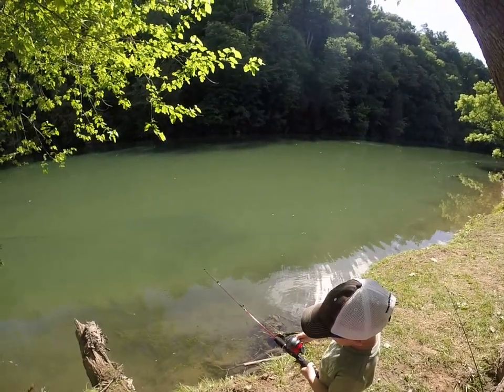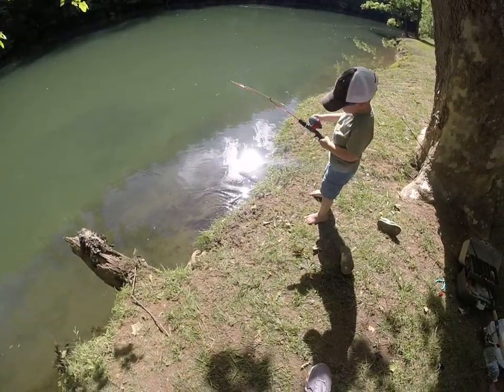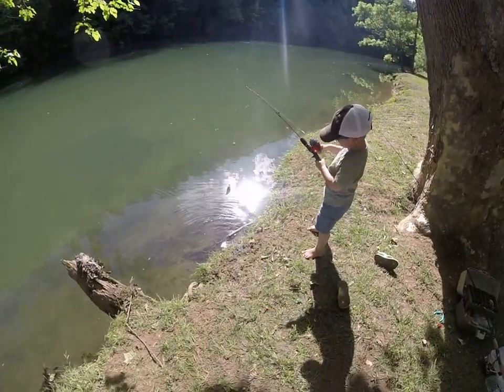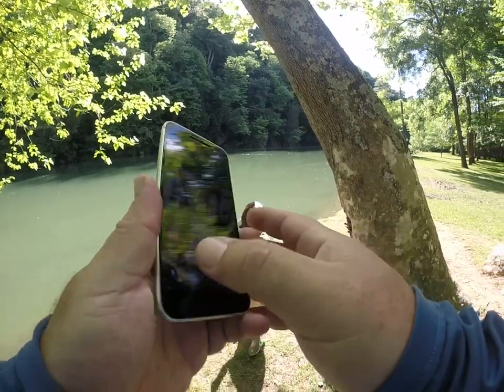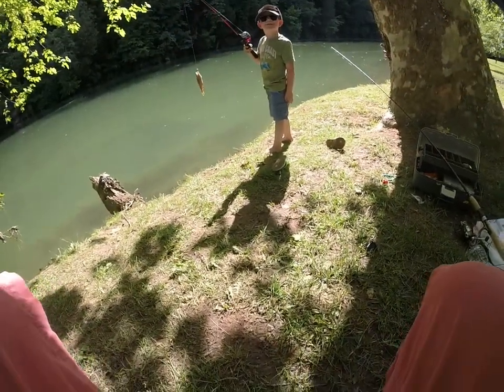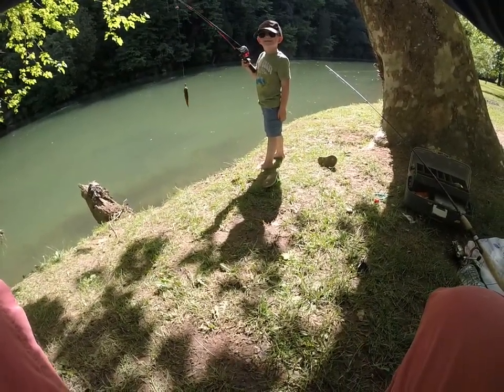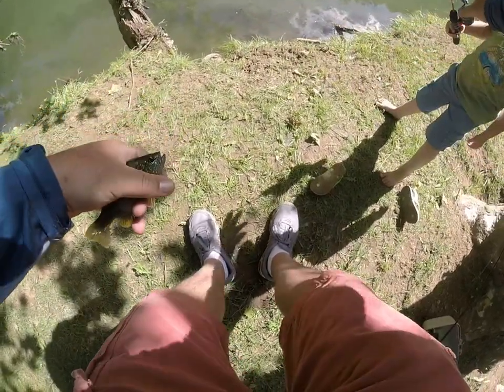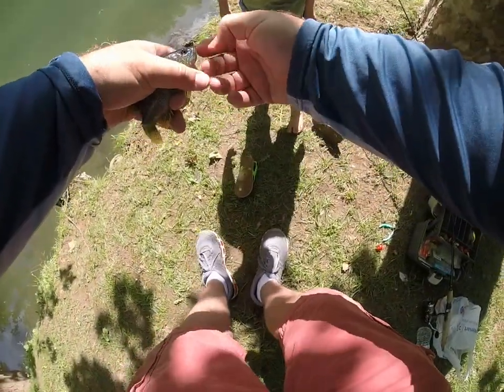Logan fishing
Wild wood park